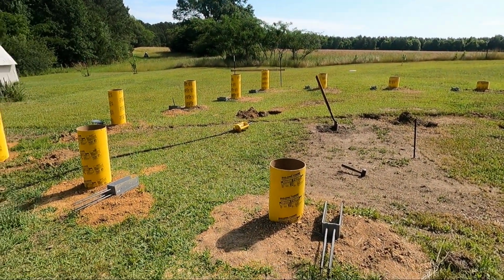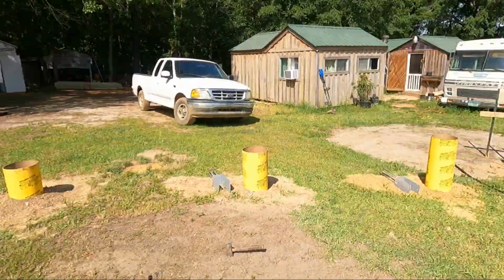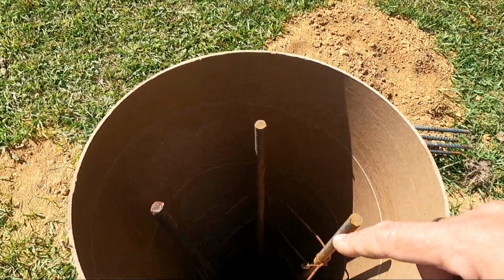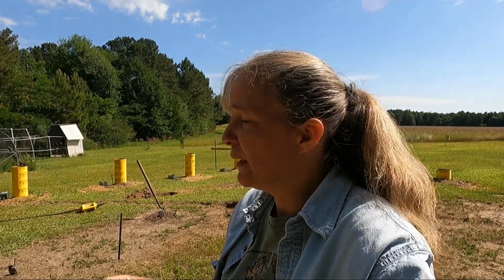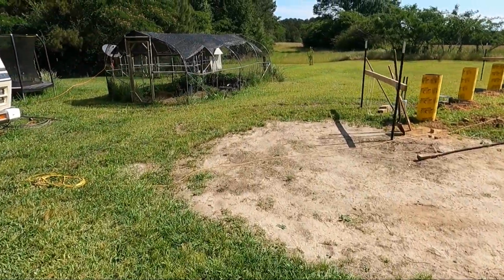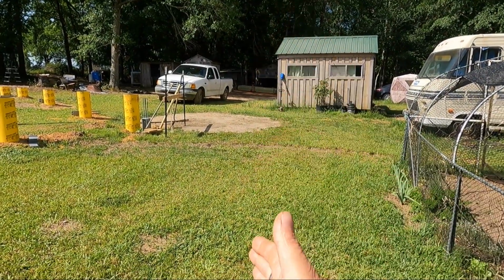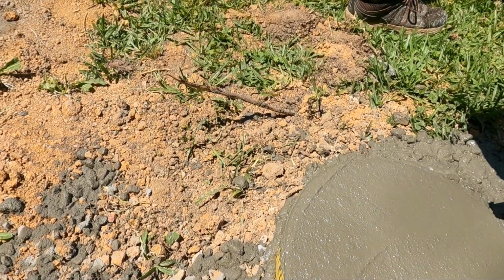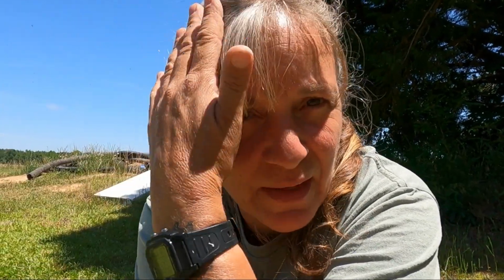Barndominium Build DIY : Part 3 Concrete Pour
Join us while we build ourselves a Barndo

Webb, AL 36376